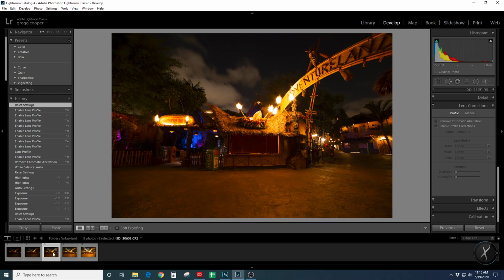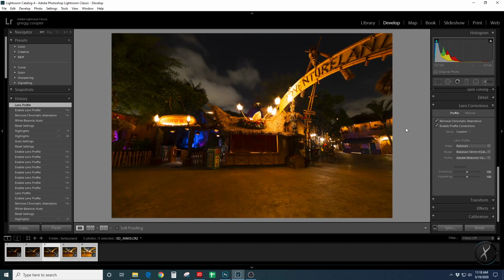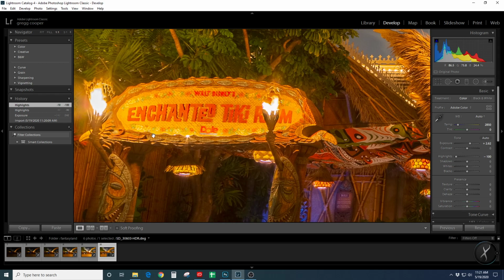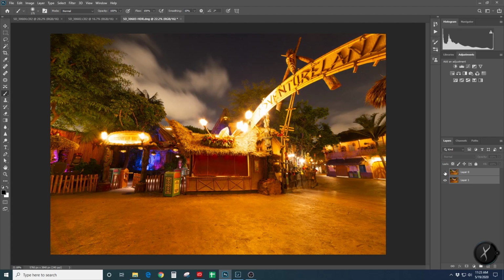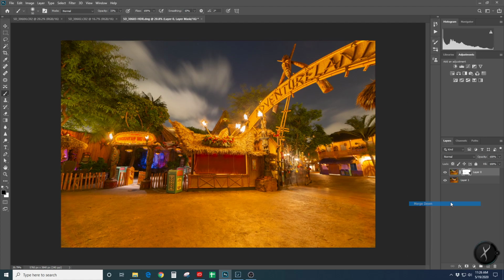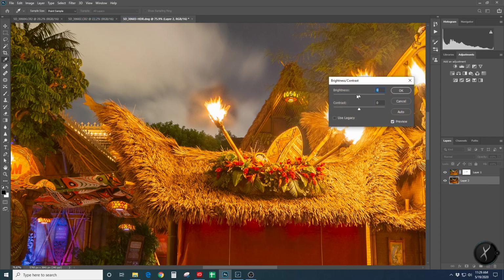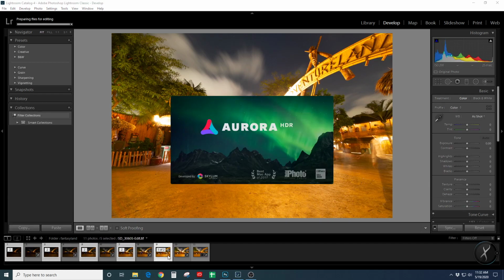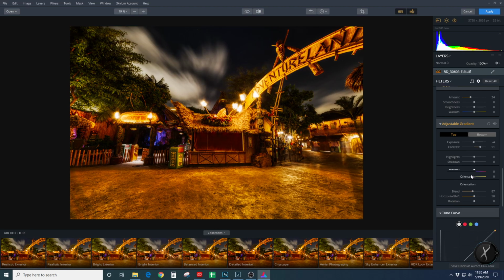Simple HDR Conversions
A basic guide to making simple HDR conversions using Adobe Lightroom interface, Merge to HDR and Aurora HDR